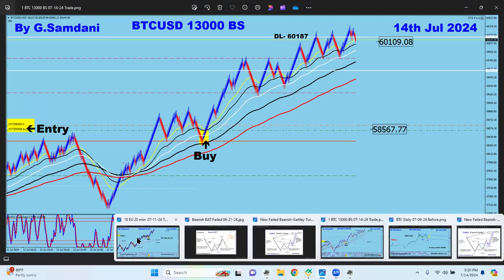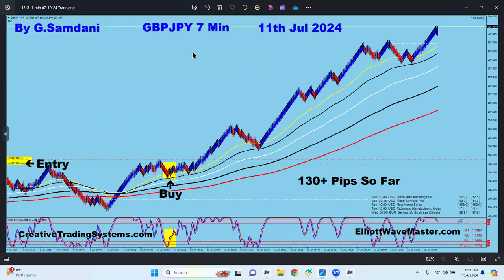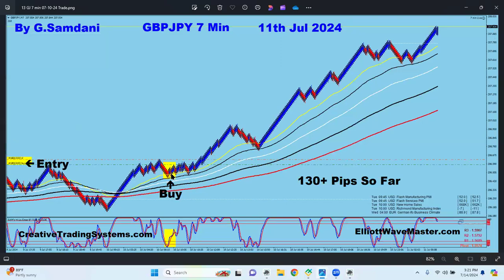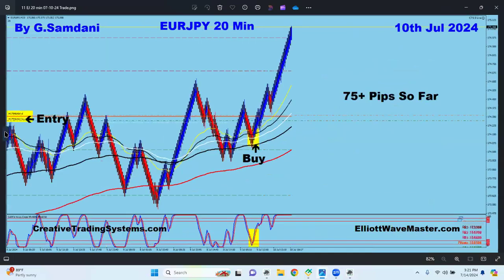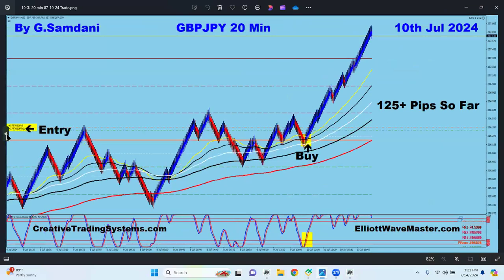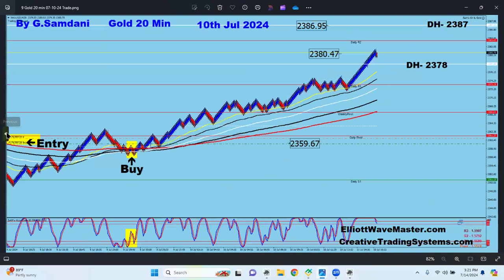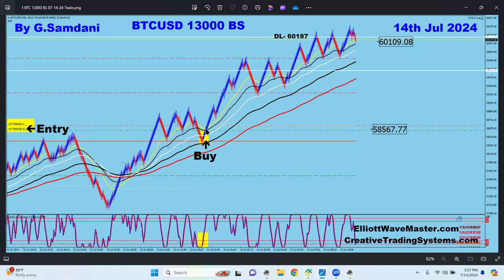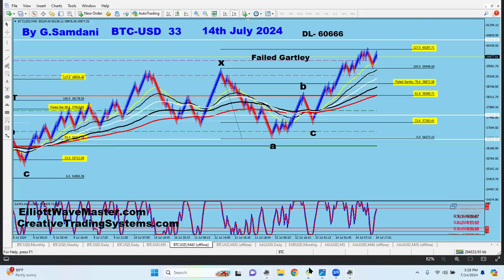Forex Trading. How to Find The Right Target Once You Open A Trade.